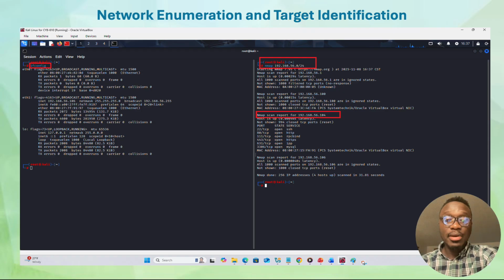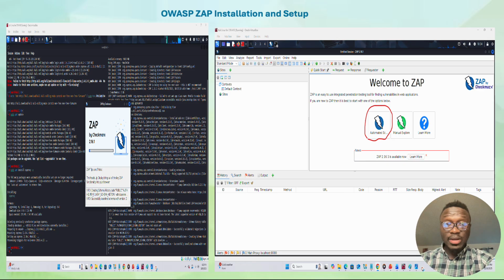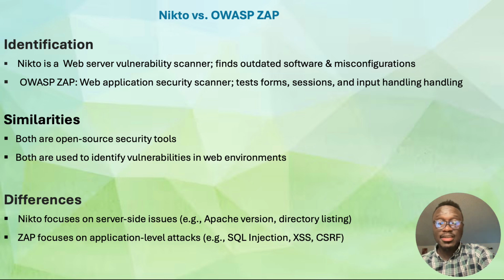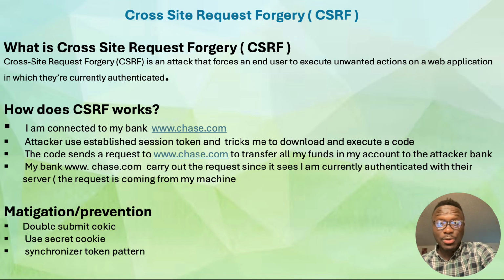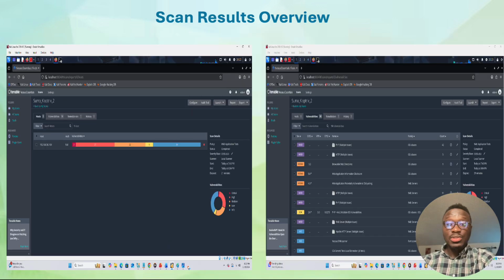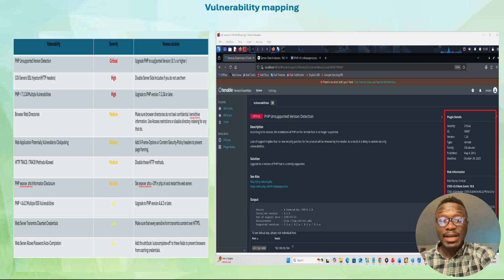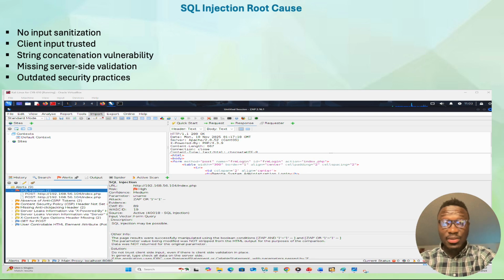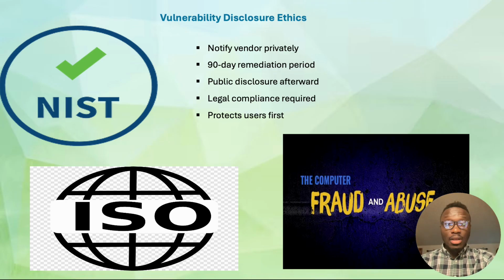Your Second Hack Part 1